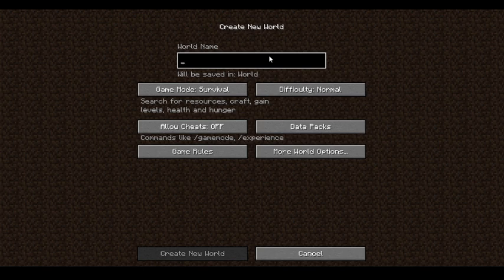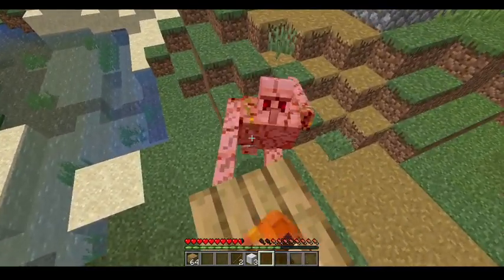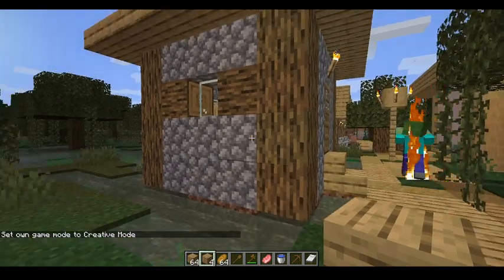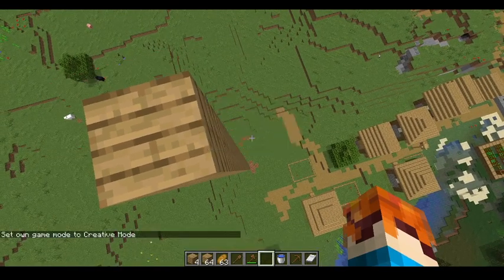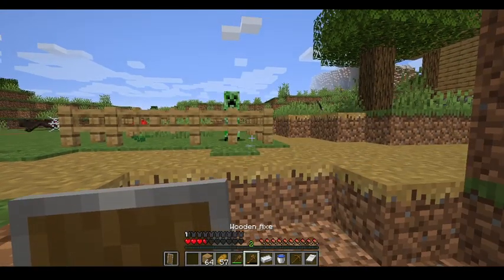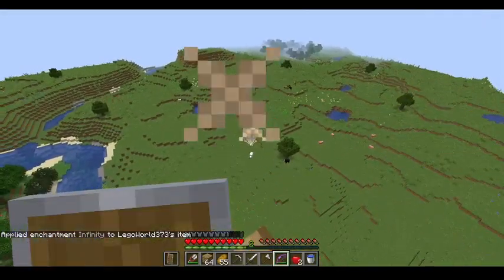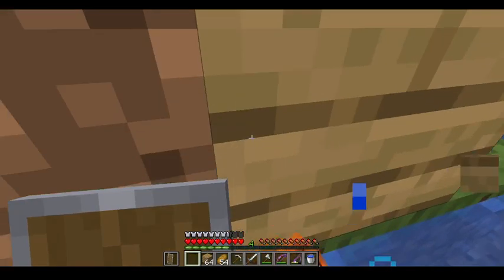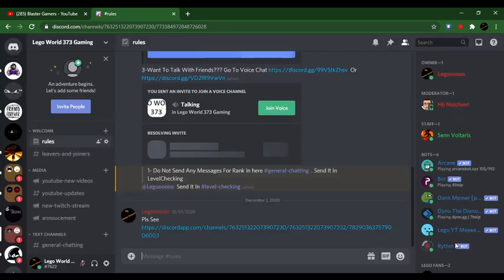How To Be Like Dream!!!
Dream Skills No Speddrun Pratice!